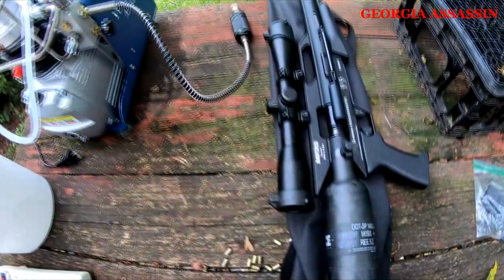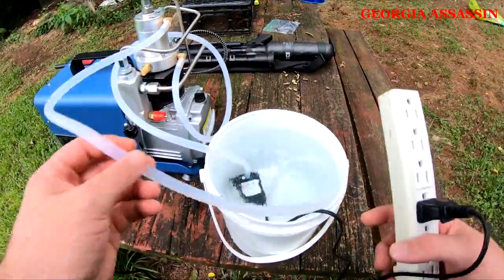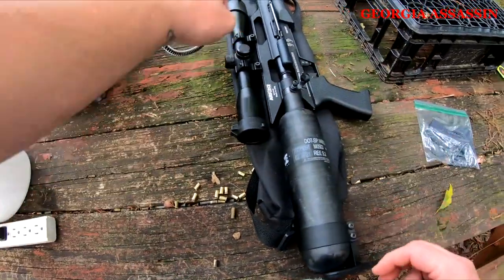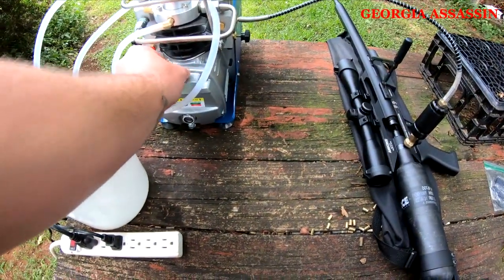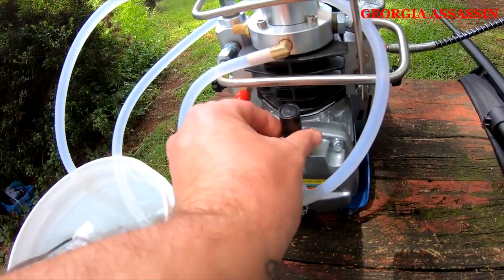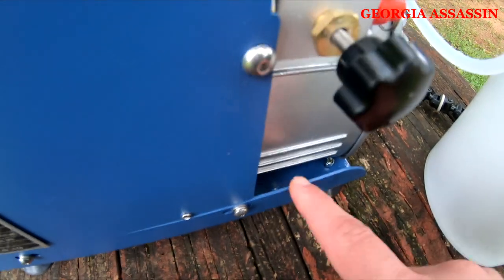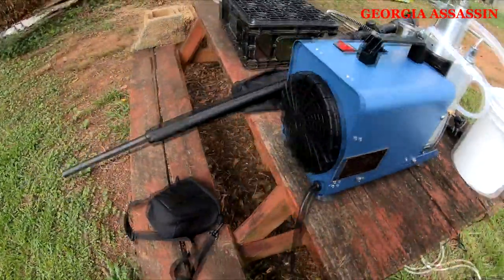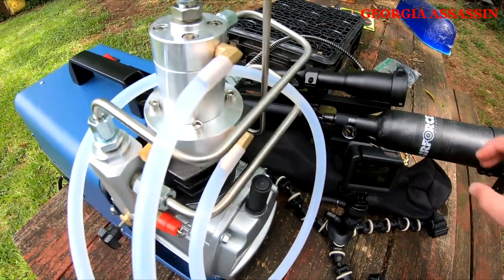Airforce Texan With Carbon Fiber Tank | Filling With Yong Heng to 3600 psi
Filling up the Airforce Texan .50 cal. carbon fiber with the Yong Heng air compressor.